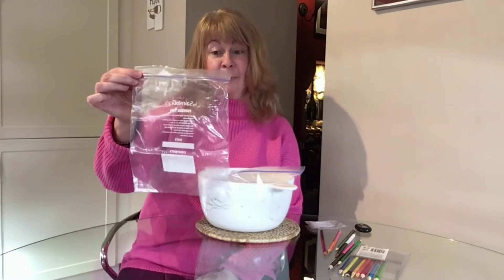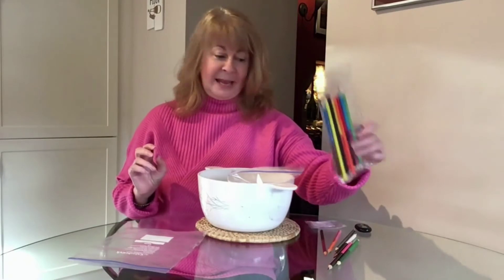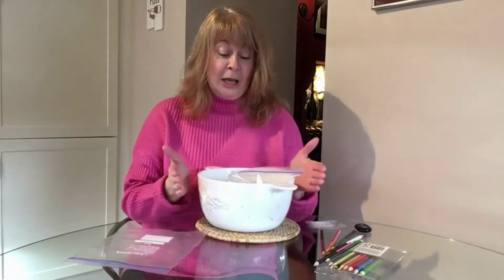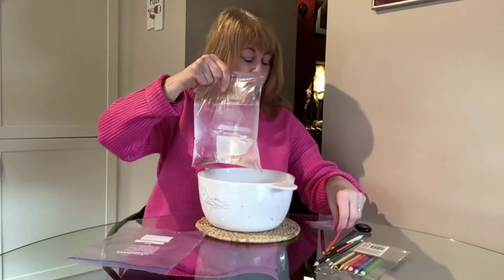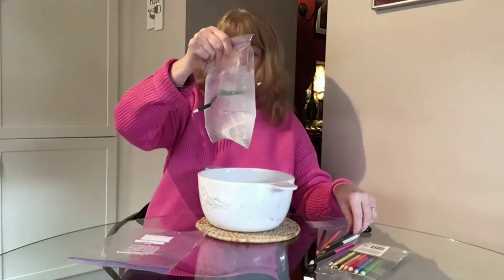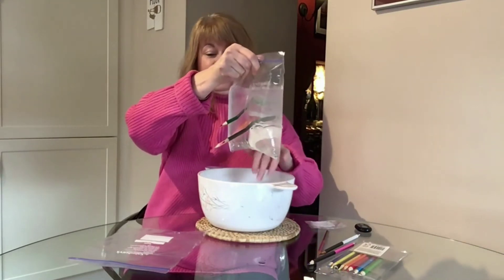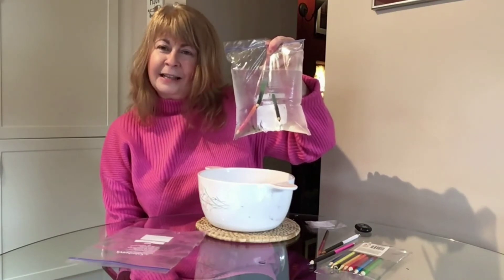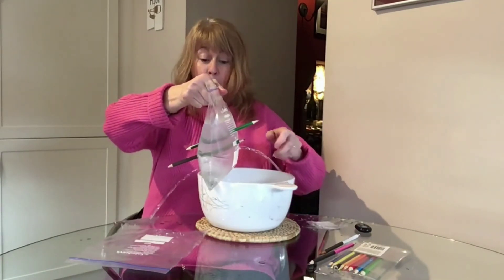Kid's Dens Science Week 2